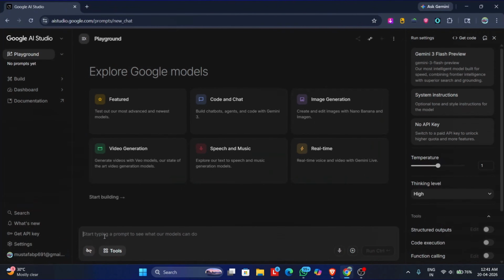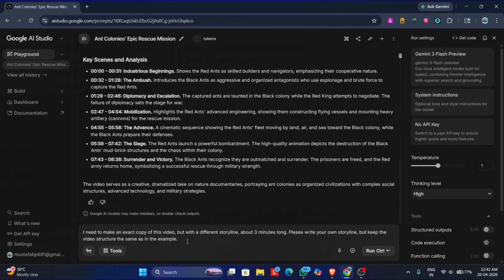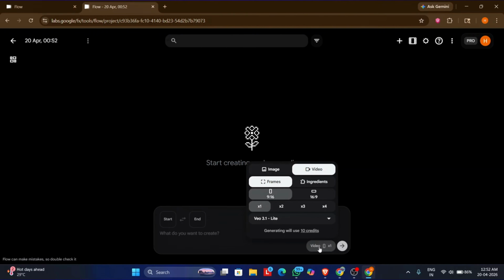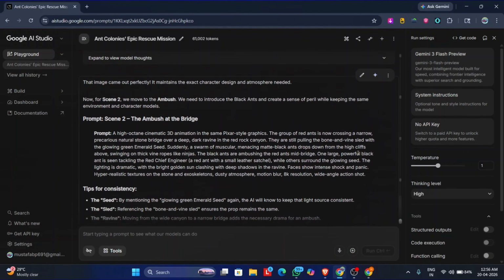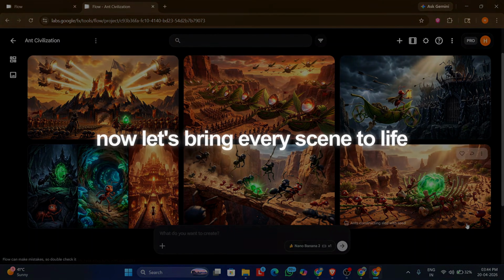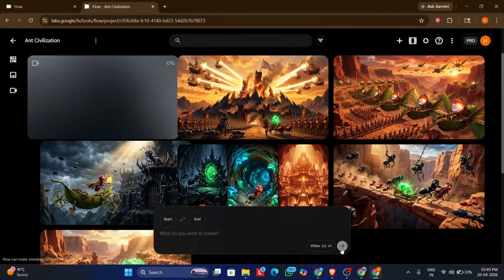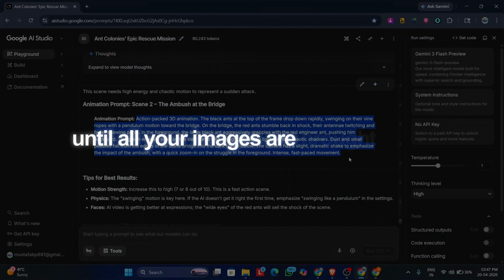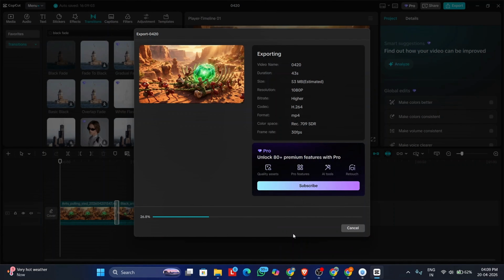How to Make Viral Ant Civilization Videos with AI (Step-by-Step)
Hype the video 🚀

AI Ant Civilization Videos Are Blowing Up Right Now! 🐜🔥
In this video, I’ll show you how to create viral ant civilization videos using AI step-by-step  perfect for YouTube Shorts, TikTok, and Instagram Reels!

In This Video, You’ll Learn:

✅ How to create ant civilization videos using AI
✅ Best AI tools for generating scenes and animations
✅ How to build storytelling with tiny worlds
✅ Step-by-step beginner-friendly method